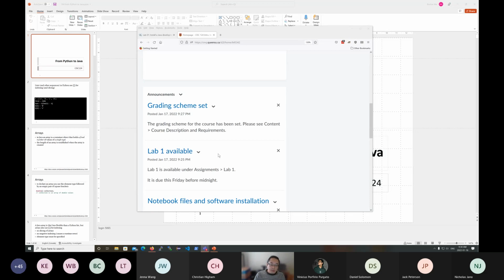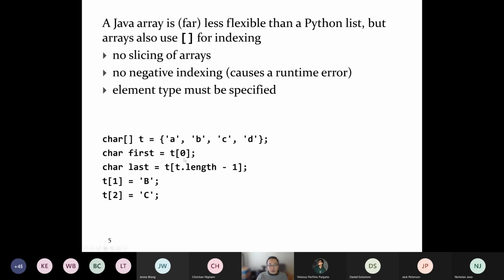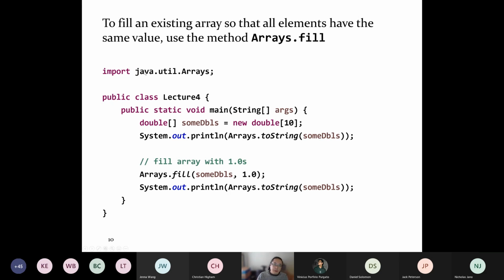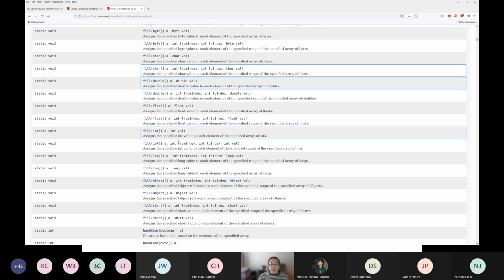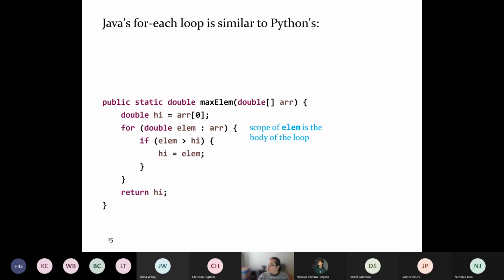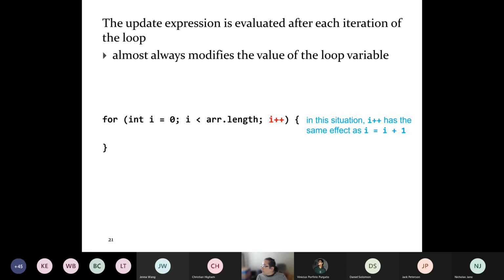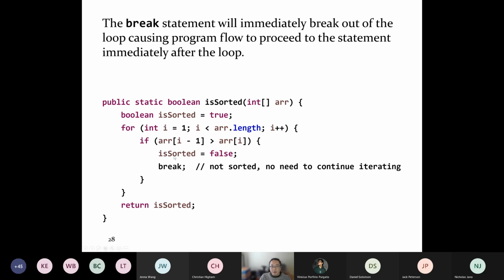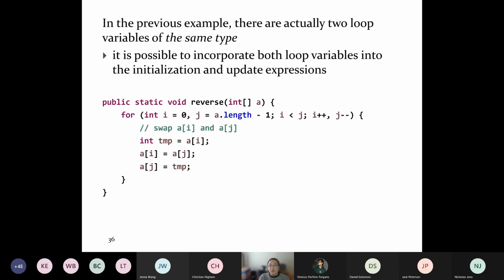CISC 124 Lecture 04: Arrays